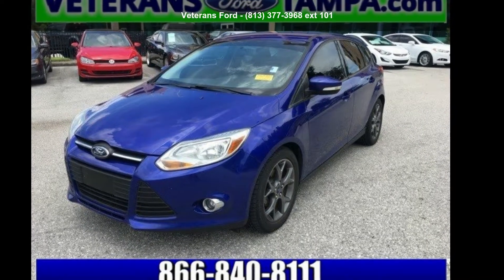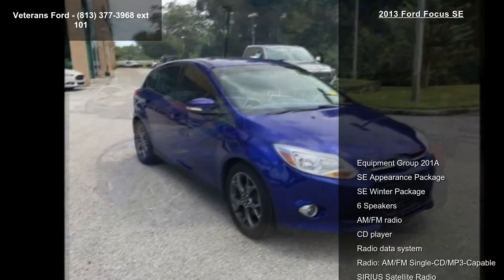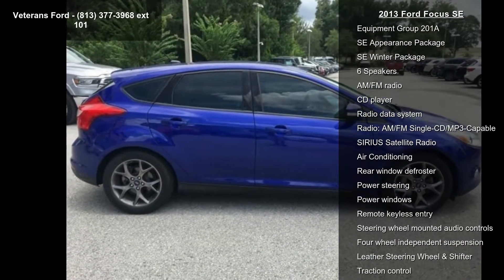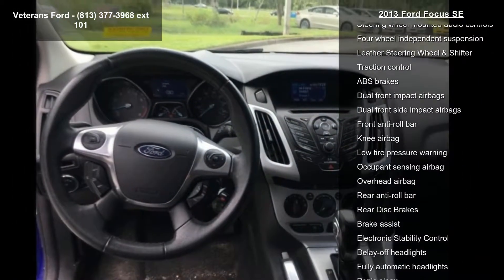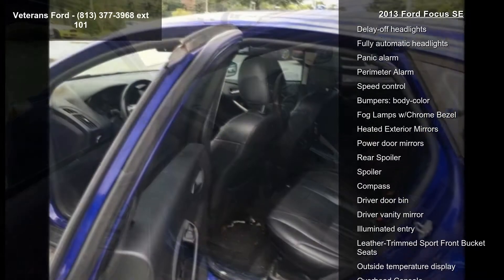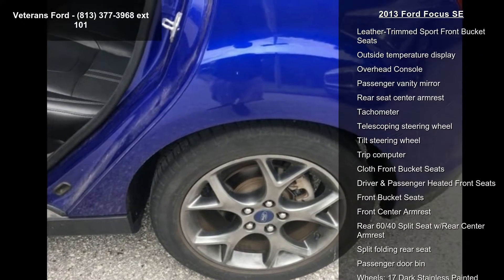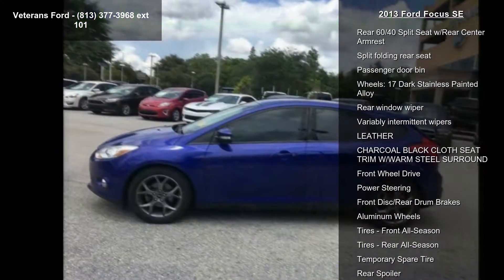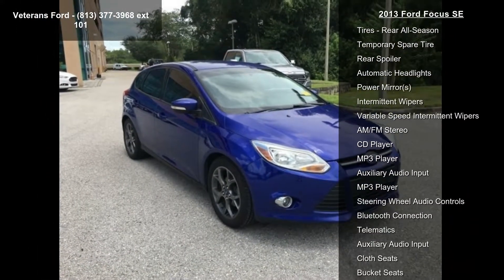2013 Ford Focus SE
Recent Arrival! LEATHER, Driver and Passenger Heated Front Seats, Equipment Group 201A, Fog Lamps w/Chrome Bezel, Heated Exterior Mirrors, Leather Steering Wheel and Shifter, Leather-Trimmed Sport Front Bucket Seats, Overhead Console, Perimeter Alarm, Rear 60/40 Split Seat w/Rear Center Armrest, Rear Disc Brakes, Rear Spoiler, Remote keyless entry, SE Appearance Package, SE Winter Package, SIRIUS Satellite Radio, Wheels: 17 Dark Stainless Painted Alloy. Clean CARFAX. FWD 6-Speed Automatic with Powershift 2.0L 4-Cylinder DGI DOHCOdometer is 36965 miles below market average!Awards: * Car and Driver 10 Best Cars * 2013 IIHS Top Safety Pick * 2013 KBB.com 10 Coolest New Cars Under $18,000 * 2013 KBB.com Brand Image AwardsCar and Driver, January 2017.Nobody beats a Veterans Ford deal!!Reviews: * Delivering an outstanding mix of style a... read more